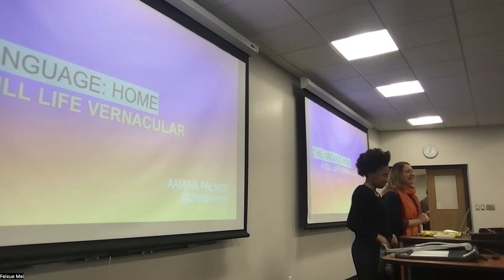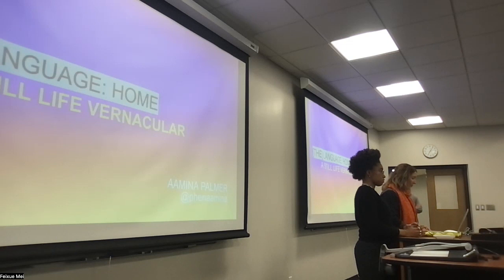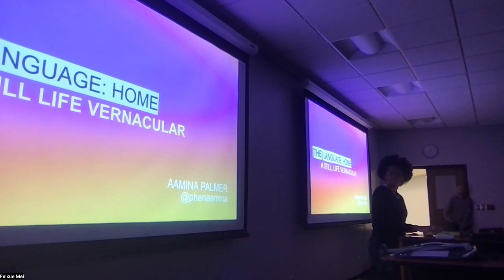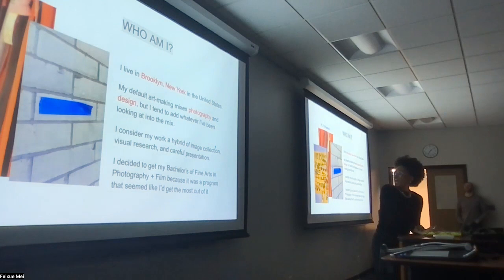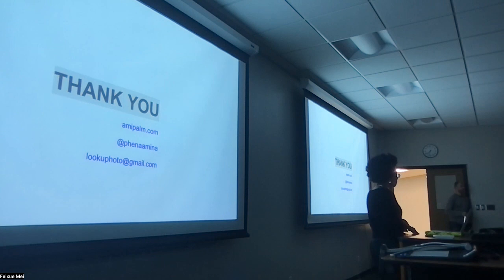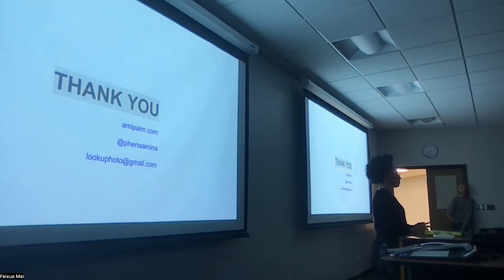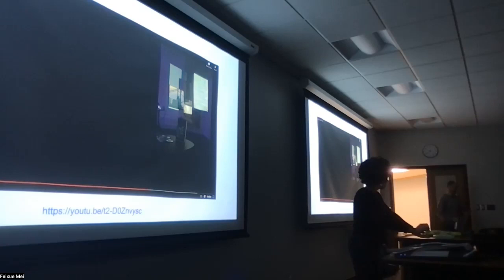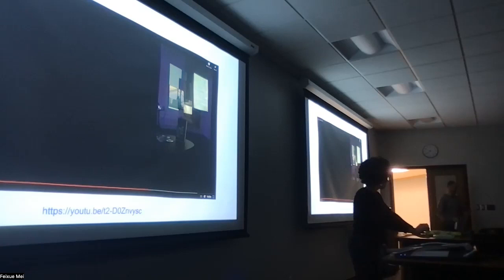Show and Tell at NWMSU - [The] Language:Home, 2024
The artist's second solo show, display and hosted for a talk by Northwest Missouri State University.

Februaryt 19 – March 9, 2024